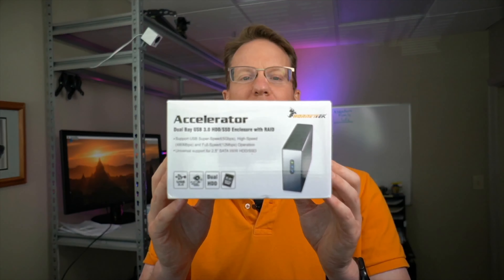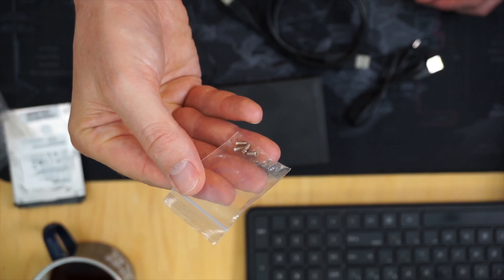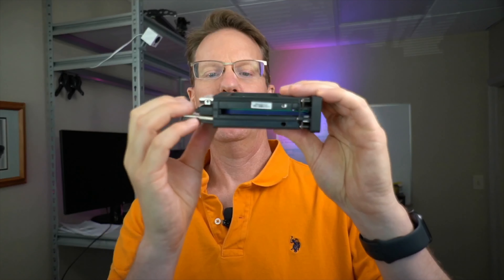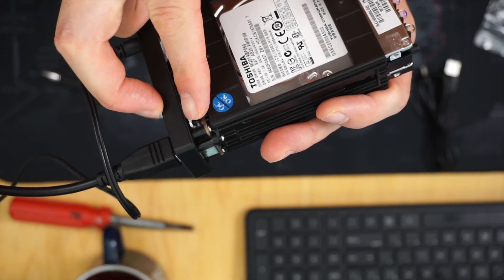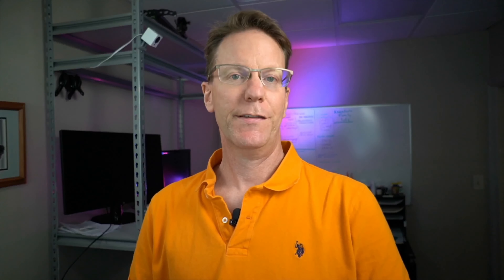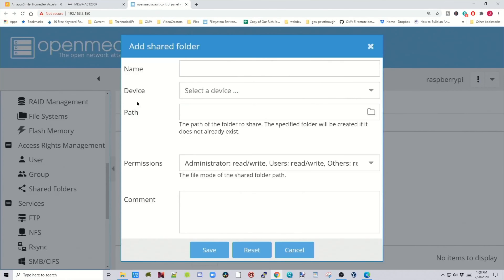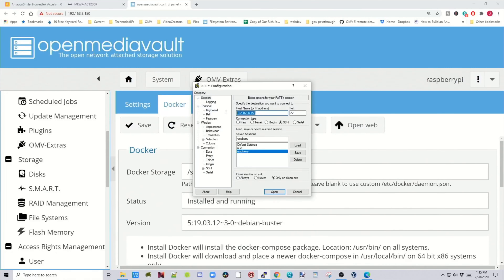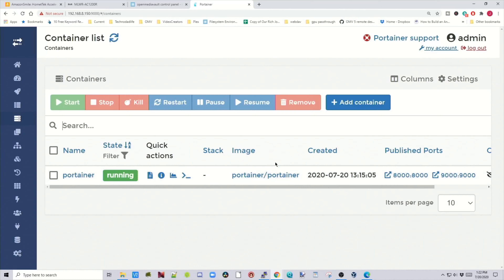Raspberry Pi USB Raid Cheap! And a Small Fix.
The cheapest usb raid enclosure for the raspberry pi.
USB Raid Enclosure